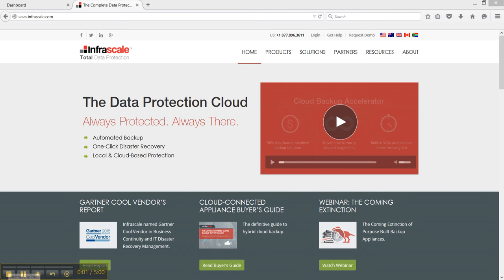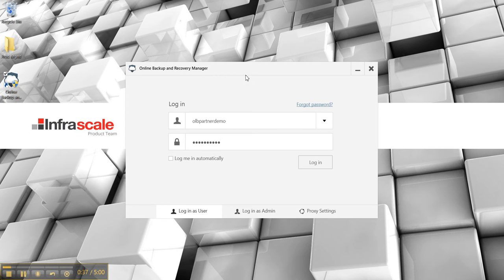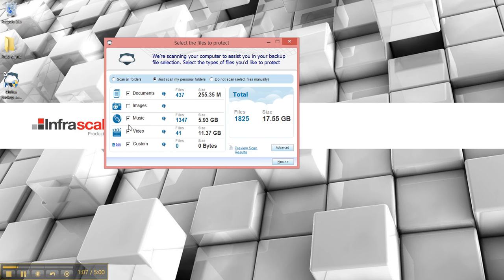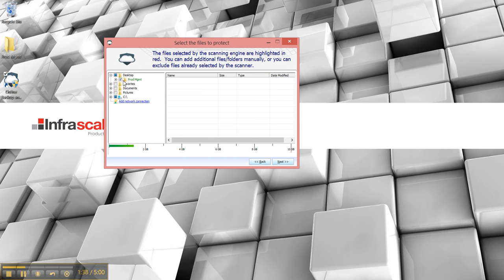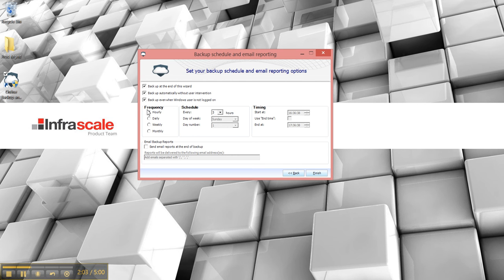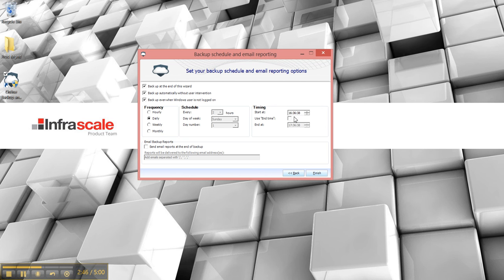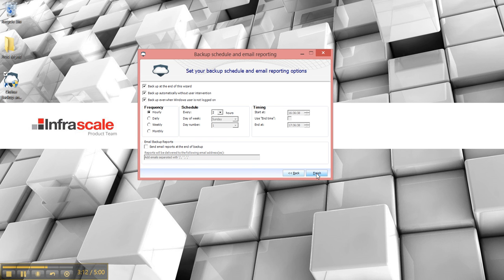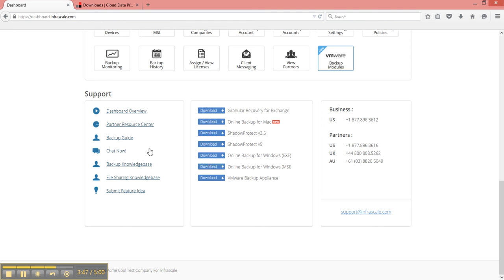Configuring a backup with Infrascale's Cloud Backup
Use Infrascale's Online Backup & Recovery Manager (OBRM) to configure a basic backup set for a single machine.